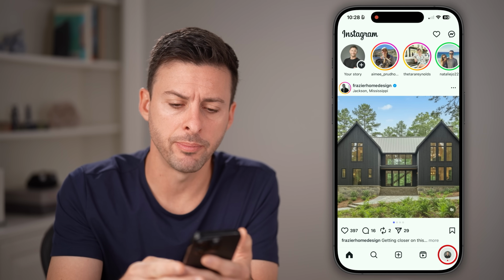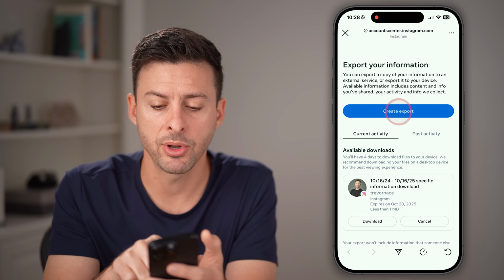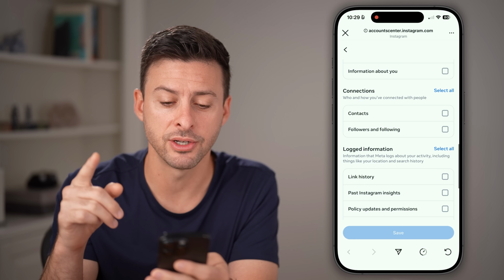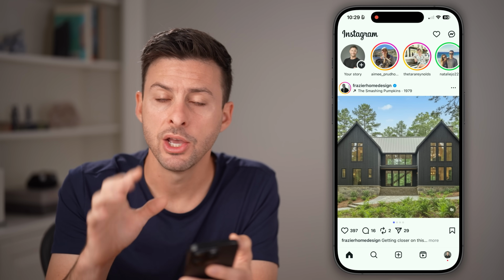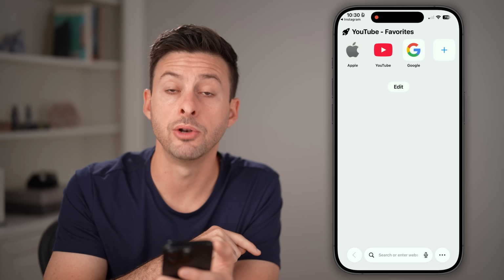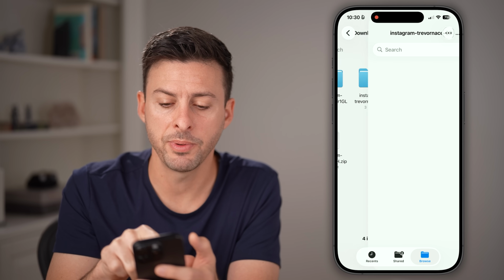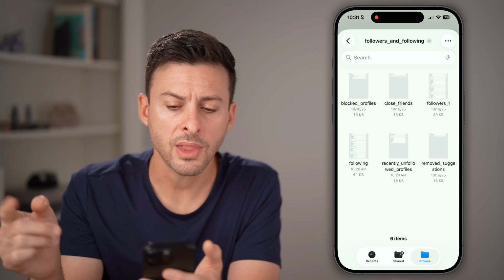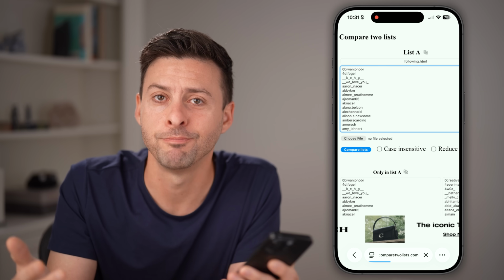How To Know Who Unfollowed You On Instagram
Here's how to know who unfollowed you on Instagram if you suspect someone unfollowed you.